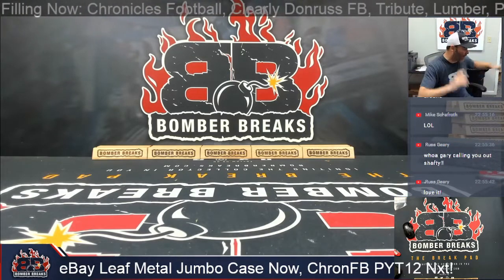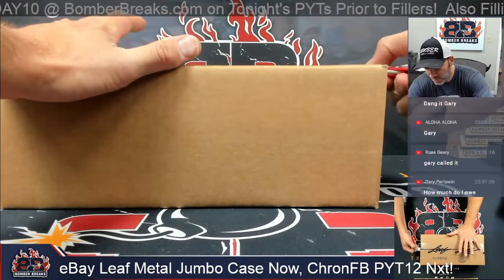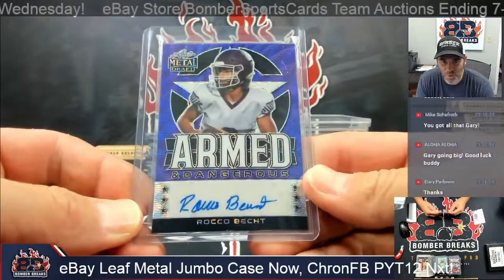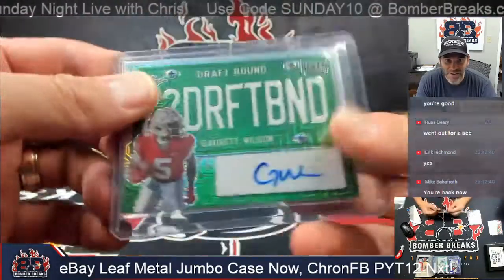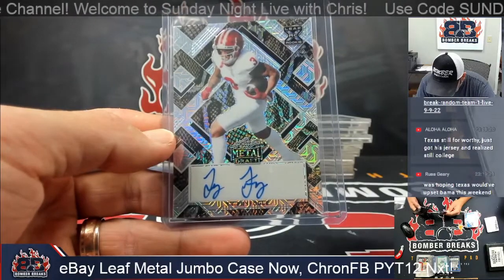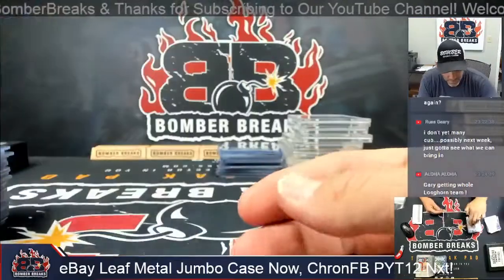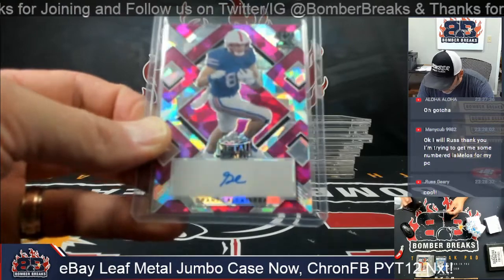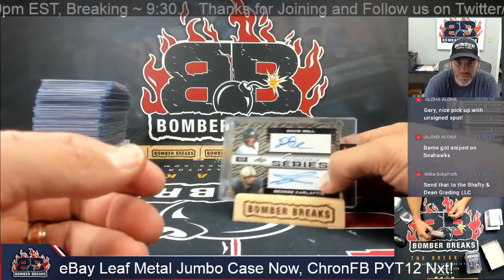eBay Sunday 2022 Leaf Metal Draft Football 8 Box Jumbo Case Break 9 11 22